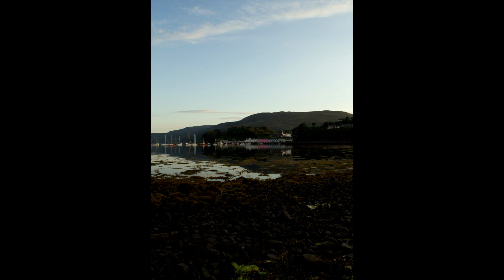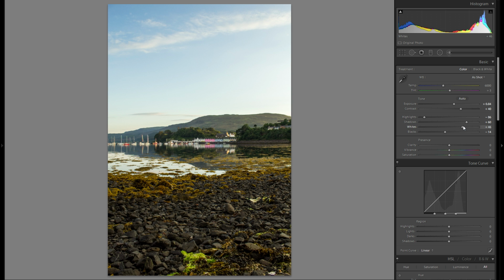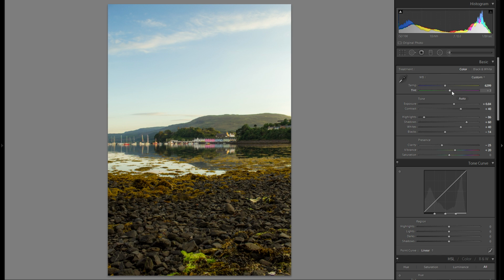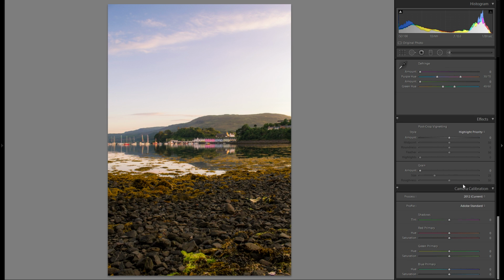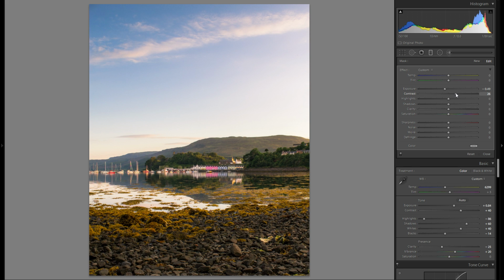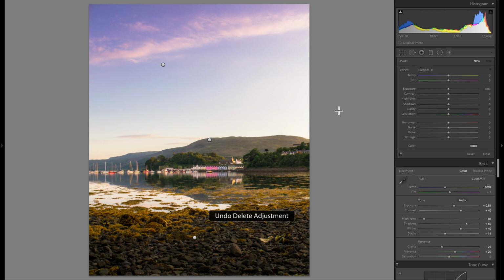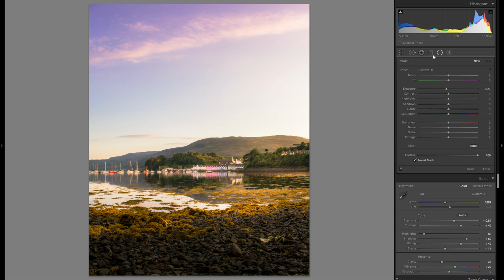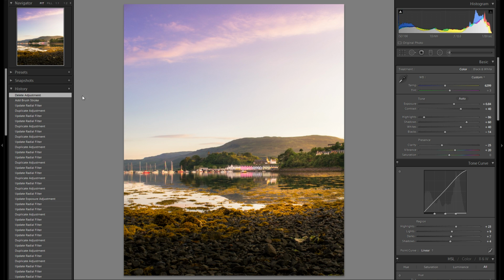How to Turn a Boring Snapshot Into an Awesome Photo in 8 Minutes! - Lightroom Photo Editing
SmugMug offers beautiful templates, 100% customization, excellent 24/7 customer support unlimited storage on all plans and even the ability to sell prints & digital downloads! All of that without any coding knowledge required, from as low as 3 dollars a month! to get your 14 day free trial & 15% off any subscription, if you then decide to go for one.

Turn your boring snapshots into beautiful and dynamic photographs in under 8 minutes!